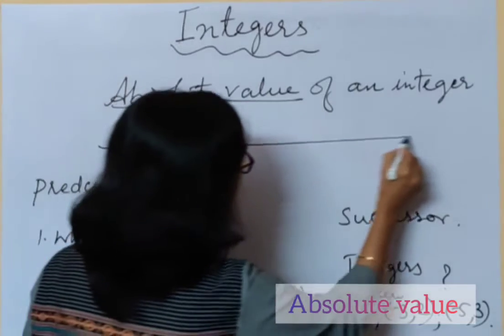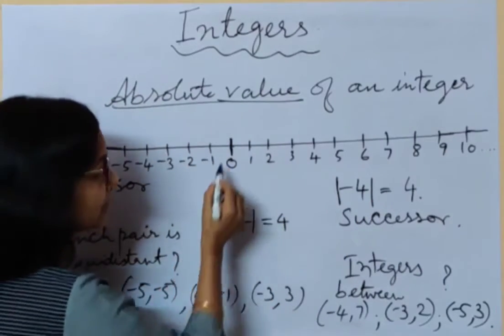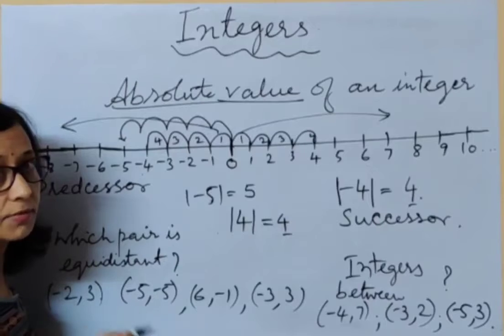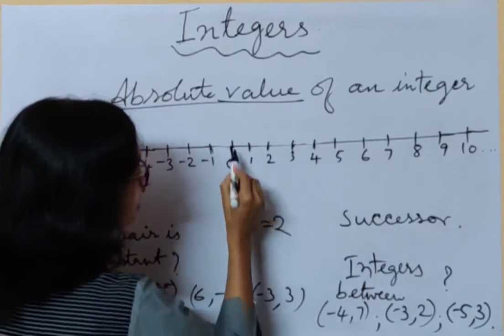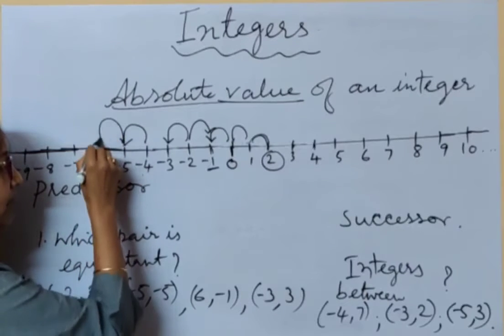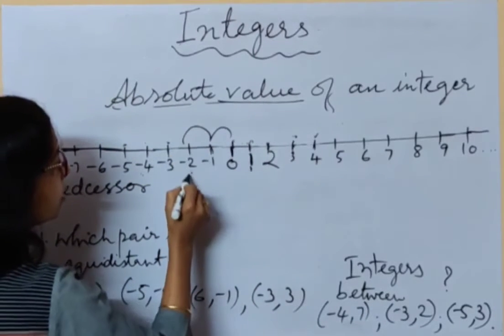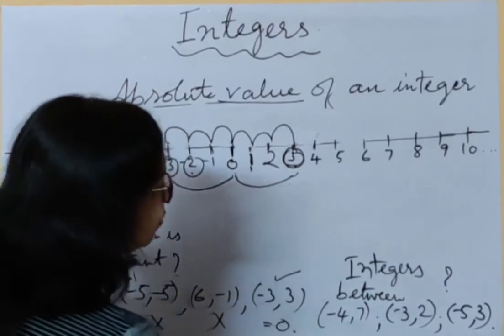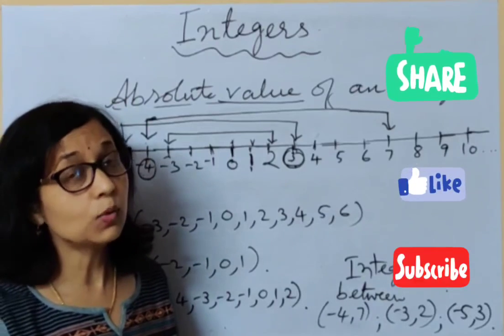The Number Cult | Integers | grade-6,7.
It is a part 2 of  the topic Integers. The absolute value of a number is explained in detail using a number line to get a clear picture of visualisation.
Predecessor and successor of negative and positive integers explained on the number line with examples. Questions taken for further information. So this video content is very useful for the kids learning Integers.